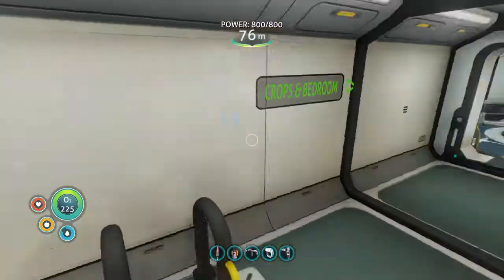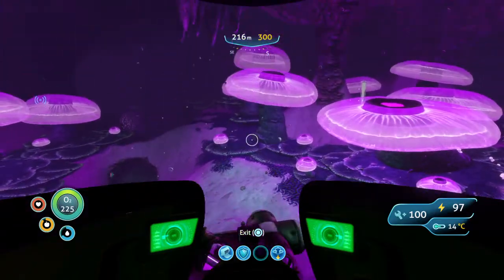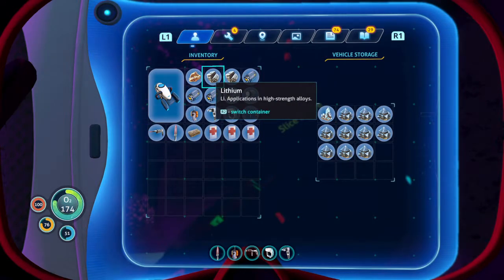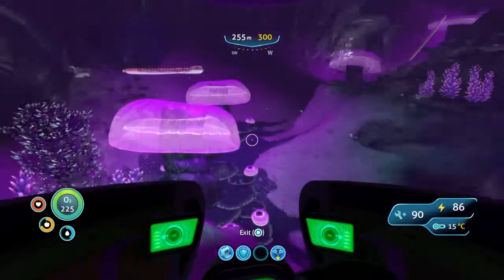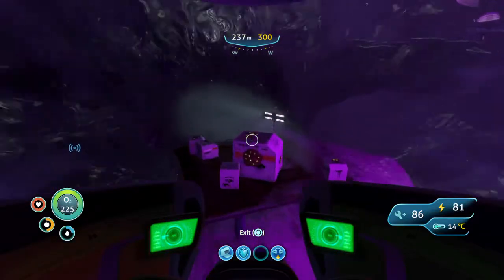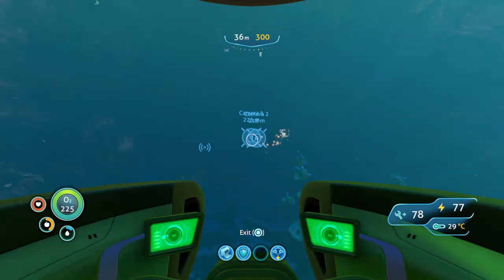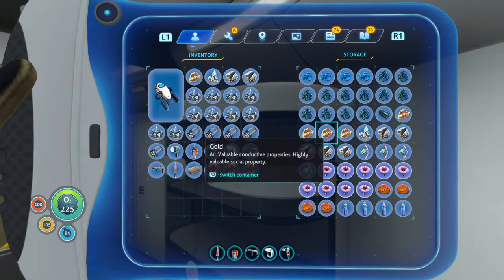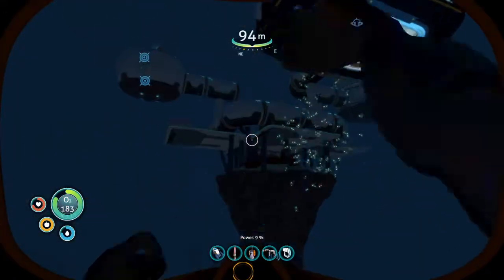Subnautica Part 10 Magnetite & Scanner Room HUD Chip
Hey all, today we go looking for Magnetite and try to get the hud chip. Also hit 280m down!